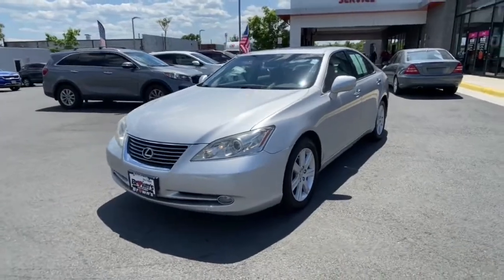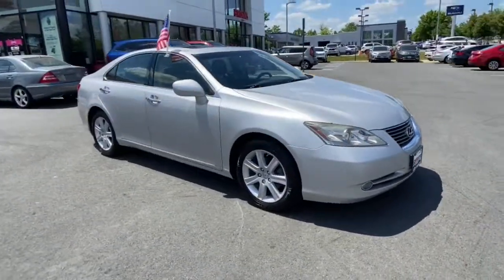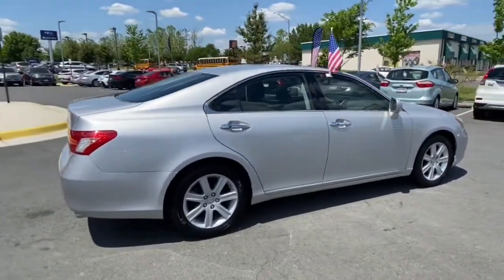2007 Lexus ES_350 Chantilly, Fairfax, Woodbridge, Springfield, Manassas, VA A7199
Gray Used 2007 Lexus ES_350 available in Manassas, Virginia at Browns Manassas Kia. Servicing the Chantilly, Fairfax, Woodbridge, Springfield VA area.

Clean CARFAX. 2007 Lexus Smoky Granite Mica ES 350 FWD 6-Speed Automatic Electronic 3.5L V6 DOHC Dual VVT-i 24V 36-Point Inspection Backup Camera Bluetooth Good Brakes Good Tires Cloth. 21/30 City/Highway MPGbrFULLY DETAILED and SERVICED!brVERY NICE CAR!brPlease call for more information and schedule your free test drive today.brbrbrReviews:br * The ES 350 offers a lot of luxury at what has to be considered a very reasonable price. You also get the proven dependability of a Lexus product with even more features and conveniences than on the previous model. Source: KBB.com